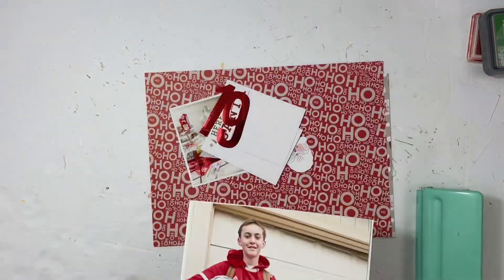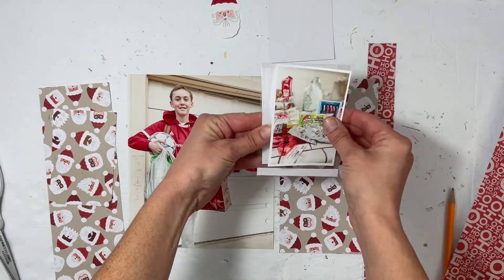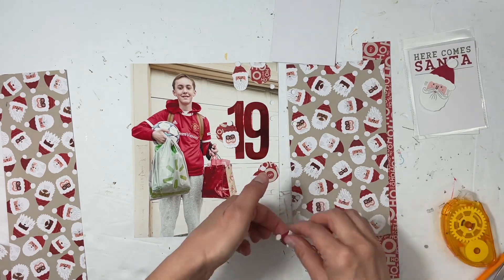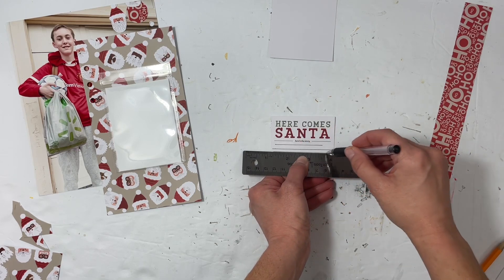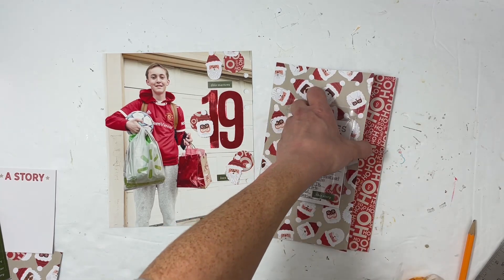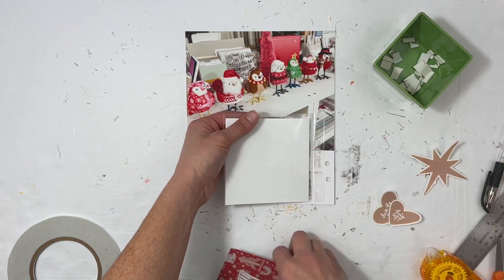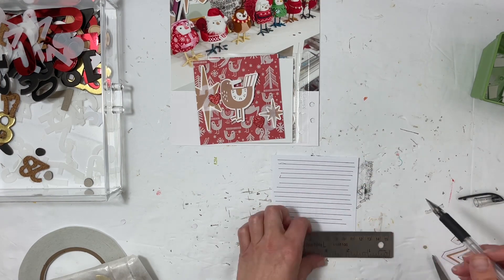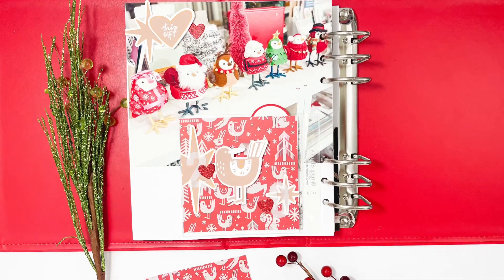December Daily | Ali Edwards | Day 19 and 20 | Scrapbook Process Video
Hello! I’m so excited to share Day 19 and Day 20 for my December Daily 2022.

Day 19 tells the story of my son enjoying a week of wonderful activities through Student Council. He participated in a secret Santa, white elephant gift exchange and had a little party.

Day 20 is the story of my Target birds. I just love them and consider myself the QUEEN of Target birds.

❤️HELPFUL LINKS ❤️
** Ali Edwards December Daily

** Ali Edwards December Daily 2022 Digital 6x8 Holiday Messy Circles

** Ali Edwards and Laura Wonsil 6x8 Stamp Set (Sold Out)

** Ali Edwards December Daily 2022 Digital 2x2 Die Cut Bundle

** AMAZON SHOP

** Epson Value Glossy Paper 4x6 100 Sheets

** Clear Sticker Paper